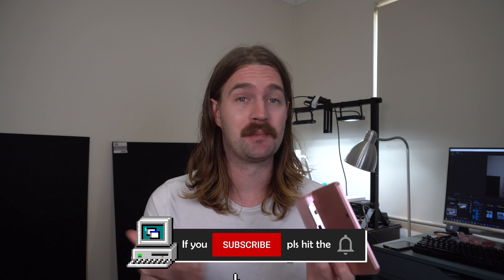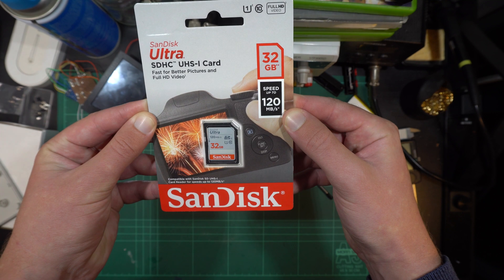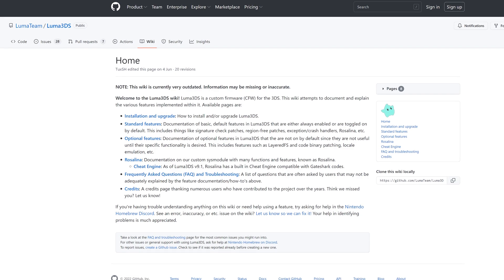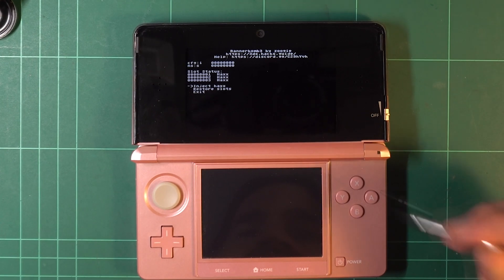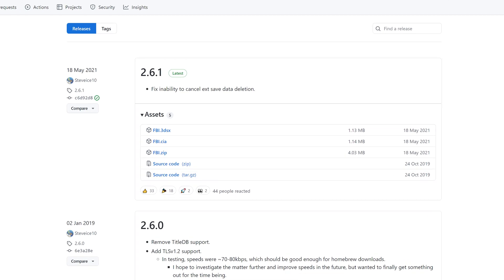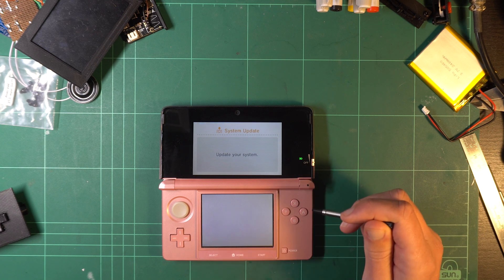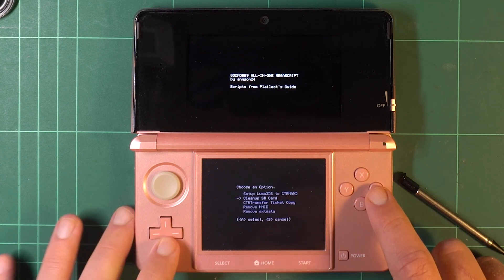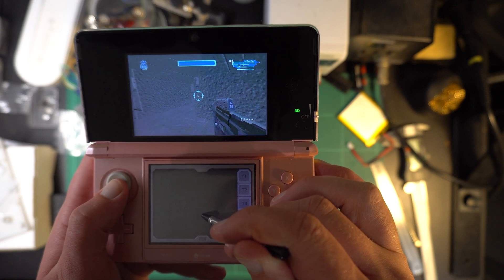It's 2022! Homebrew Your Nintendo 3DS! (firmware 11.15.0)